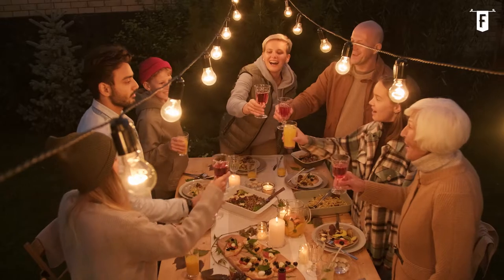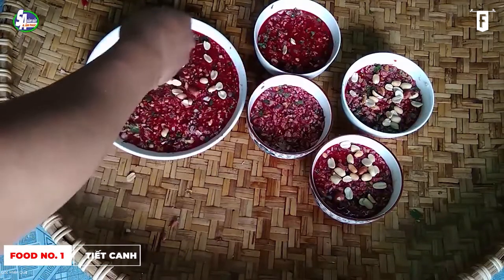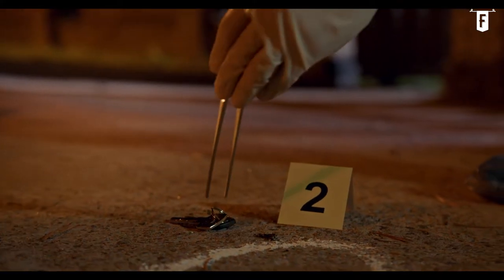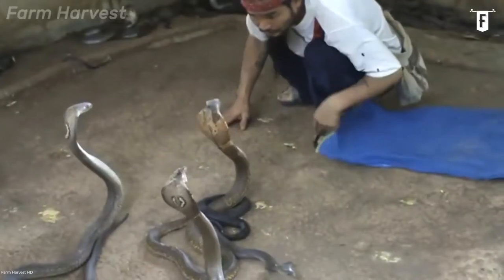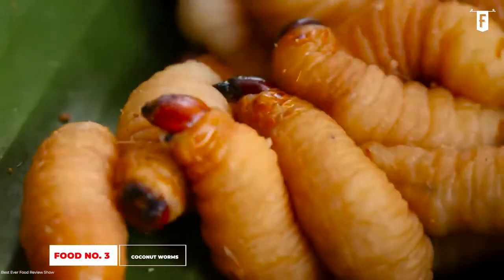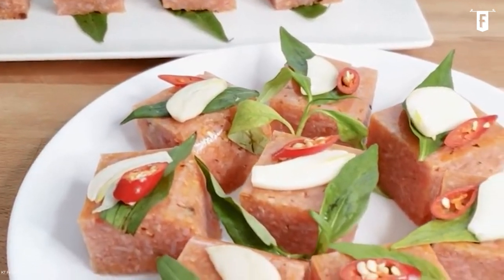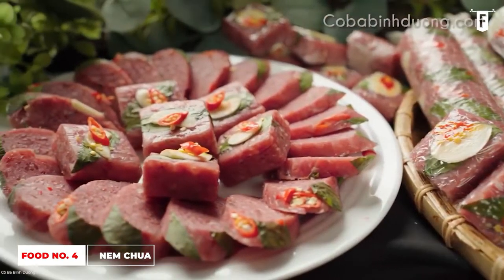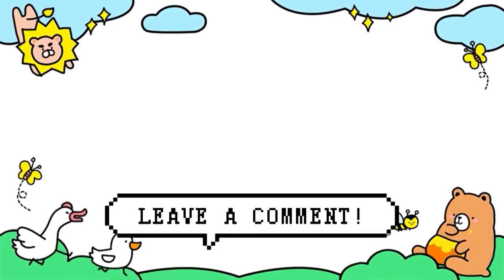Top 5 Exotic Vietnamese Food That You MUST TRY!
Today we'll be featuring the exotic food that Vietnam has to offer. From snakes to bugs, let's watch the top 5 exotic Vietnamese food that you MUST TRY!

1:06 Tiet Canh
3:36 Snake Feast
6:36 Coconut Worms
8:27 Nem Chua
10:33 Durian